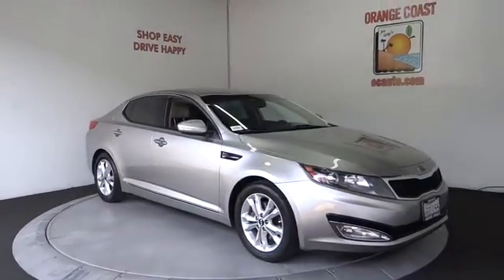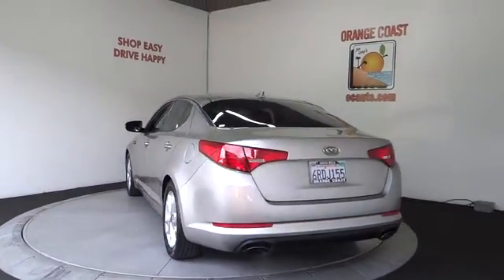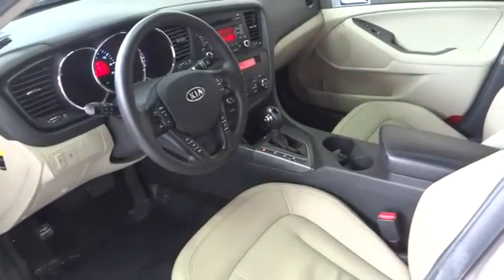2011 Kia Optima Costa Mesa, Huntington Beach, Irvine, San Clemente, Anaheim, CA TJ8668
2011 Kia Optima

ONE OWNER AND CLEAN CARFAX!!! Hurry and take advantage now! Welcome to Orange Coast Chrysler Jeep Dodge! This is a 2011 Kia Optima EX with only 76k miles. This vehicle is Satin Silver with Beige Leather interior and is in super nice condition.If you are looking for a one-owner car, try this terrific 2011 Kia Optima and rest assured knowing that the previous owner took fantastic care of it. Feature content a-plenty. Awarded Consumer Guide's rating as a 2011 Midsize Car Best Buy. It is nicely equipped.We choose to take the stress out of the purchasing process. We work with third party sites to determine what is a fair price for our customers to ensure you will be happy with your buying experience. At Orange Coast Auto Group, we select only the best pre-owned vehicles to offer our customers. Our commitment to your peace of mind is our #1 priority.That's why each vehicle has a certified quality inspection, 3-month, 3000-mile Power-train Warranty on each car, our 72-hour/250 mile Love It or Leave It return policy, free CarFax report and clean title guarantee. Shop Easy, Drive Happy!